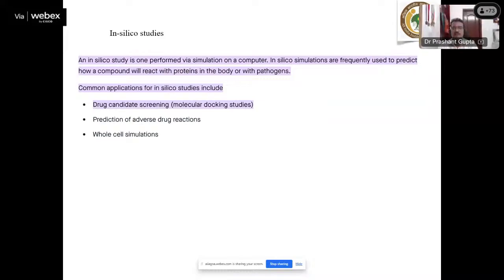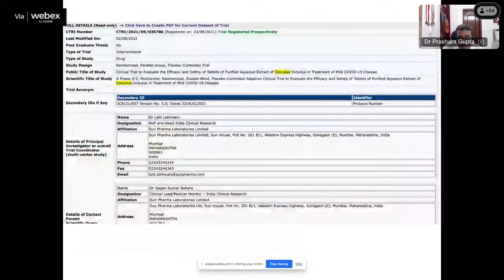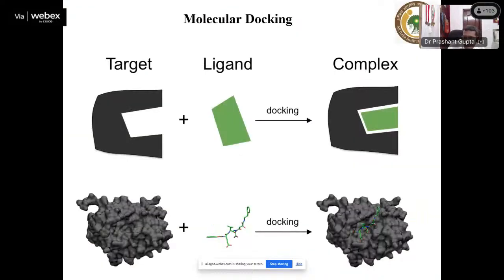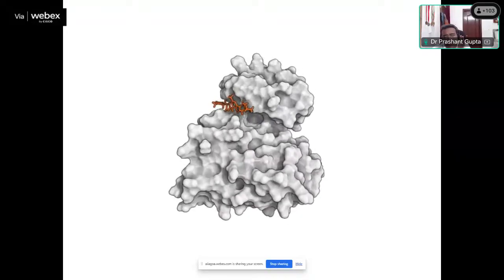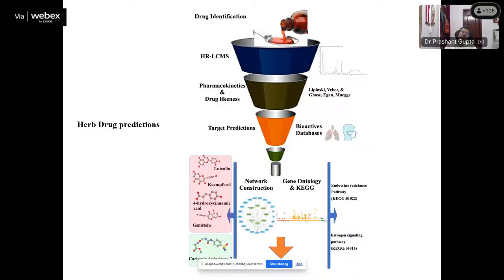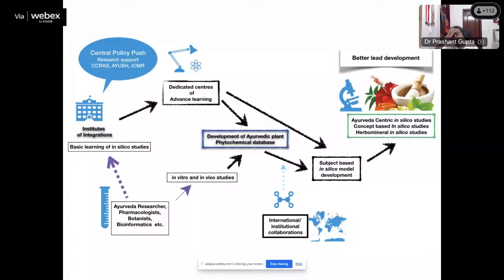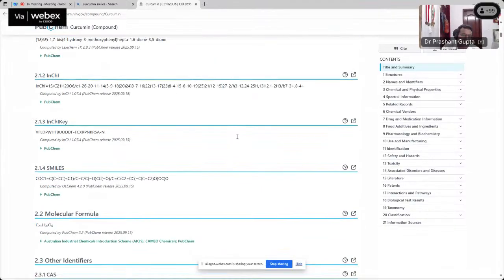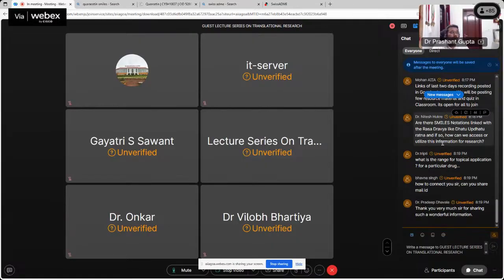Translational Ayurveda Lecture Series on Ayur informatics by ALL INDIA INSTITUTE OF AYURVEDA, GOA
Ayur informatics
 • Introduction and Scope
Dr.Prashant Gupta
 AIIA, Delhi